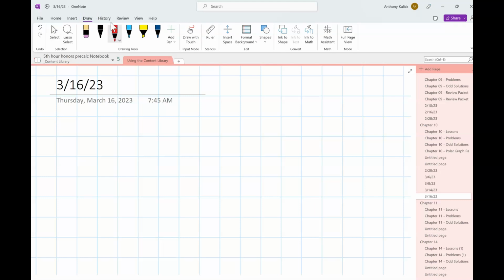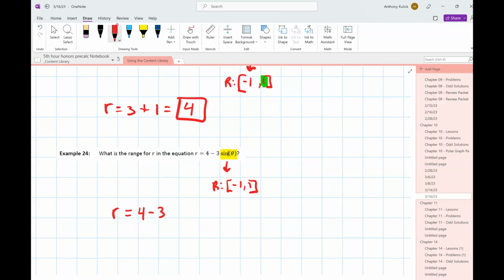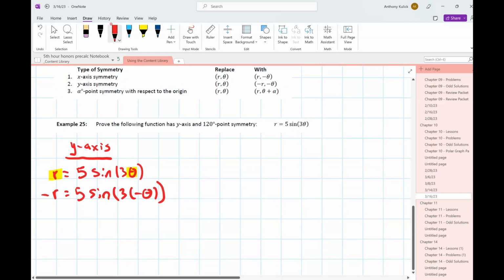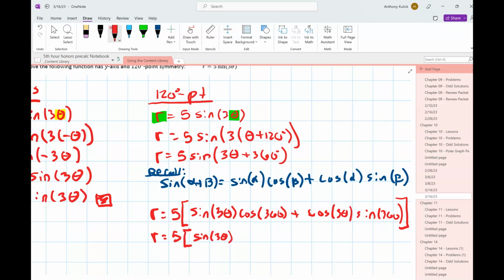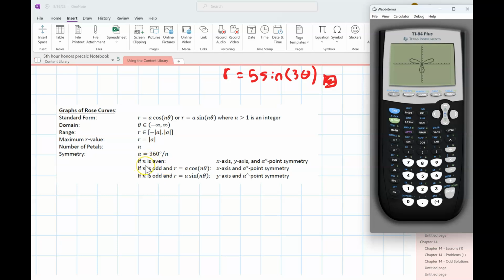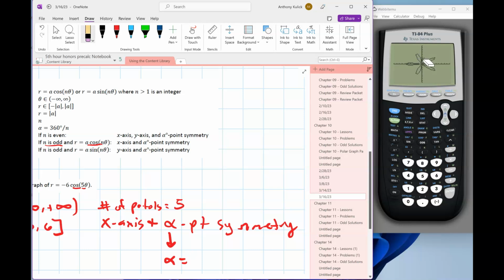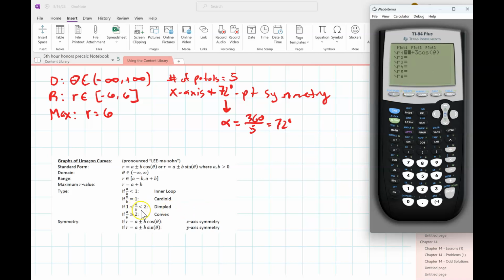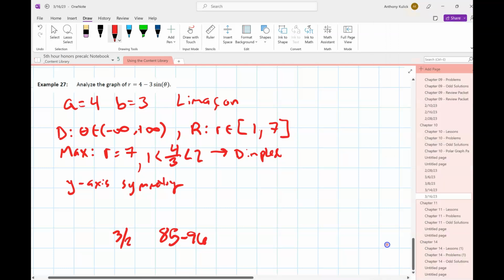3/16/23 HPC - 5th hour